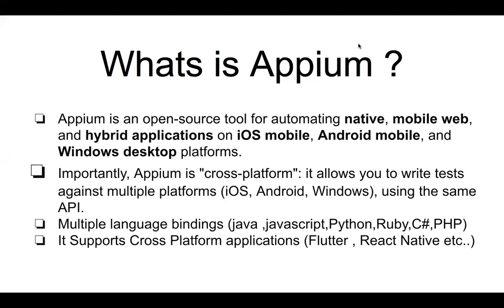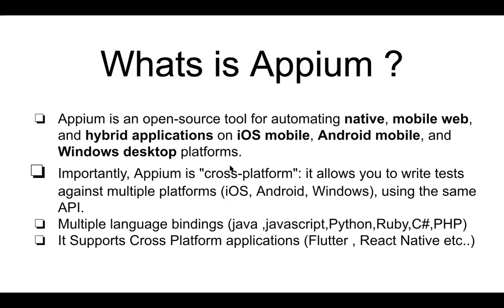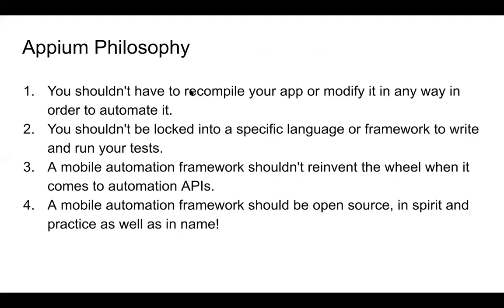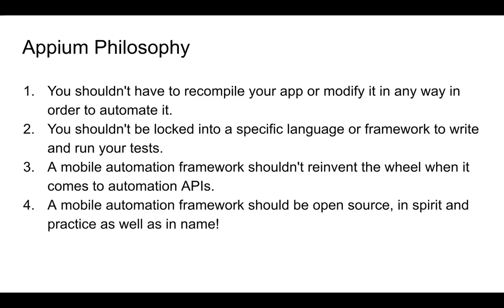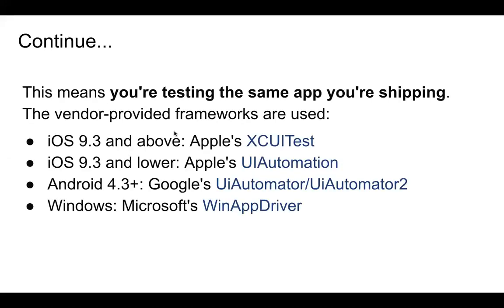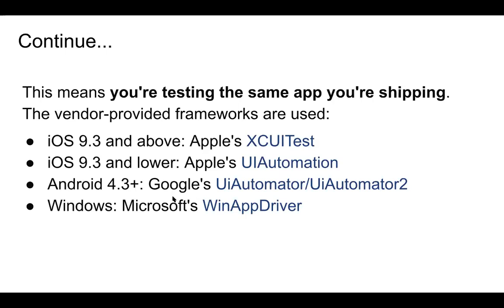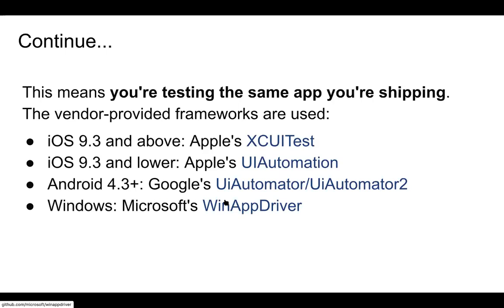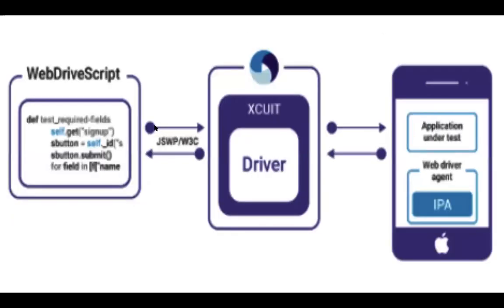Part 1 - Appium Introduction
This video demonstrates appium introductions and its uses .